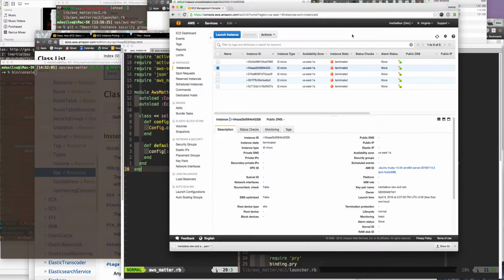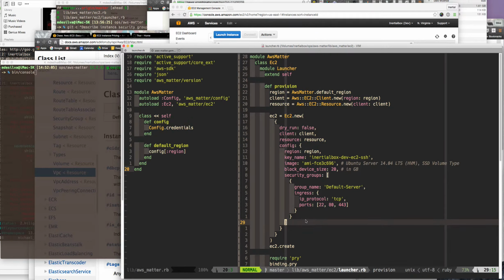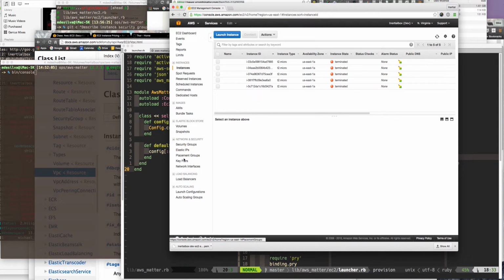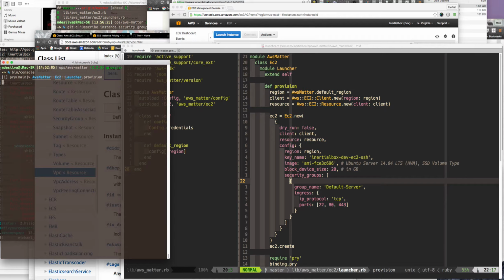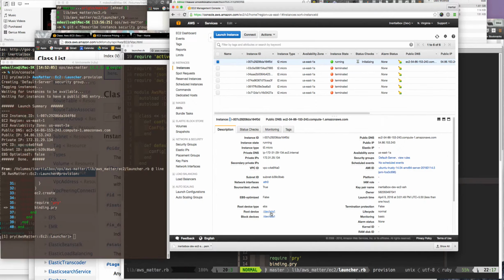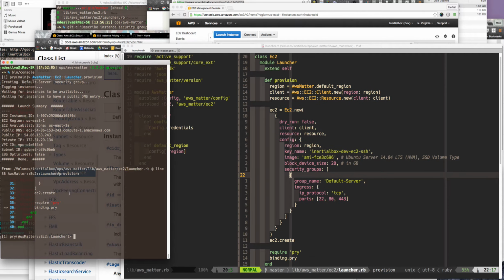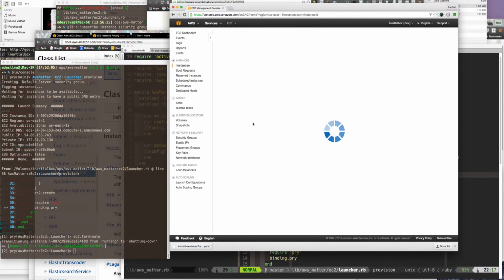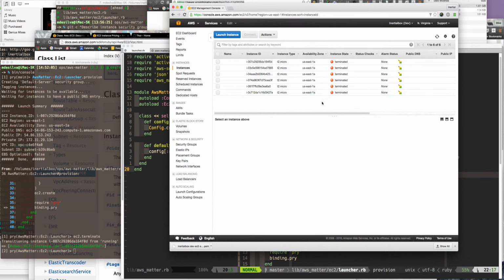Sneak Peak: Building a Ruby Gem to Provision Amazon AWS Services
I demonstrate a very cool Ruby-based wrapper I've made, around the AWS Ruby SDK, to allow quick provisioning of AWS Services